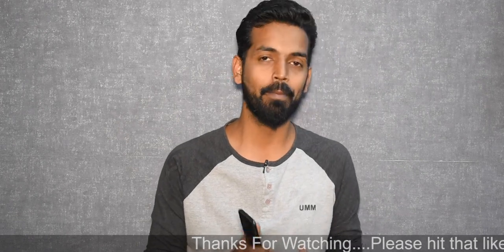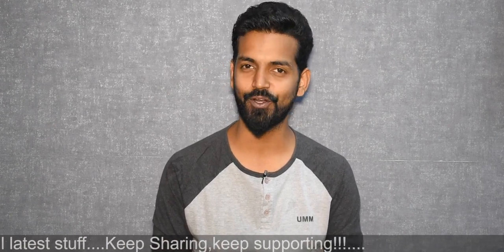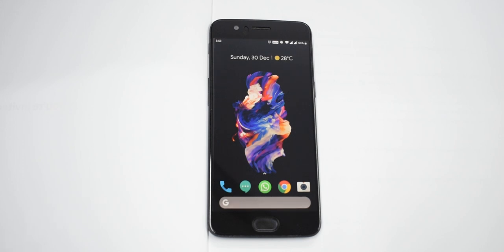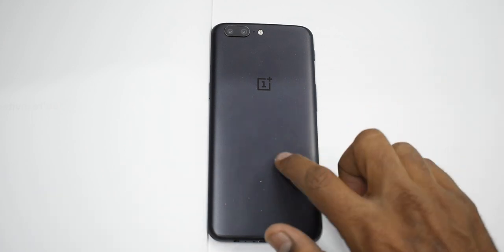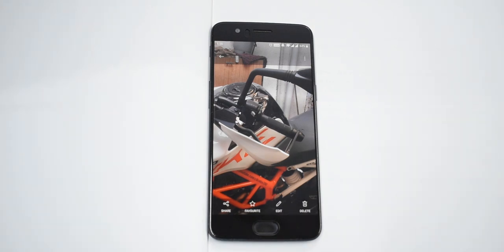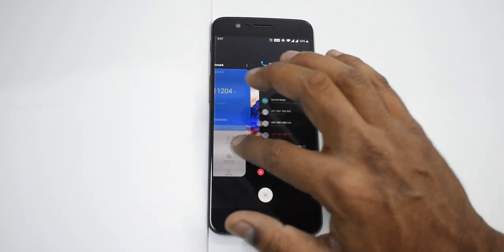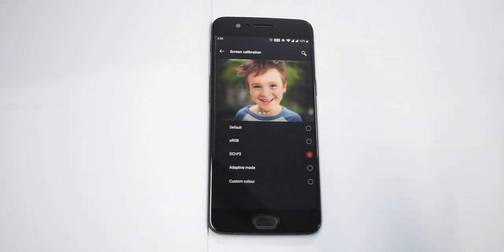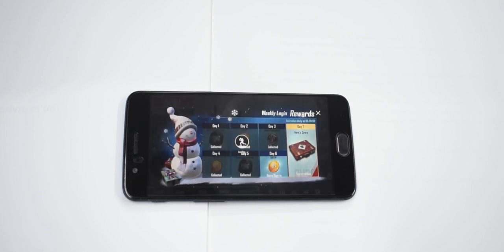Oneplus 5 For Rs 8900??? Amazing Value For Money | Here's how it performs | Smartphone 2torials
I purchased a broken Oneplus 5 For Rs. 7500 and fixed it and yes it performs like a champ. Here's a quick performance review of last years flagship killer.